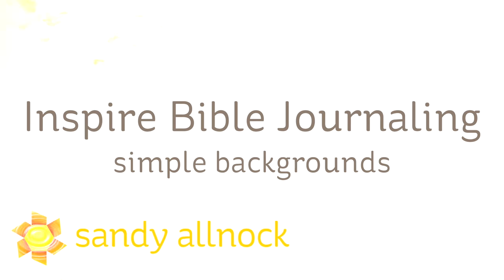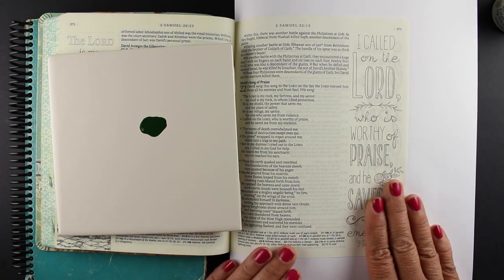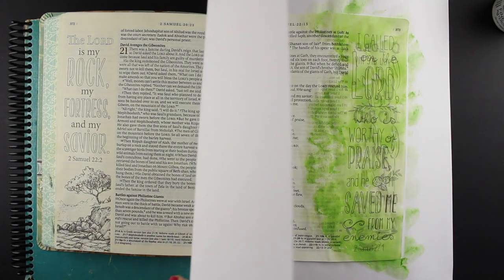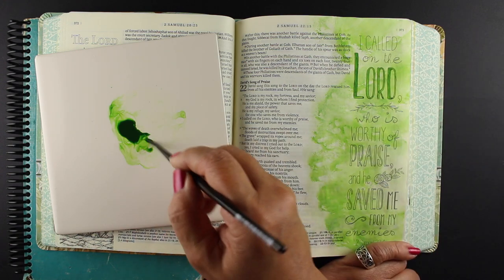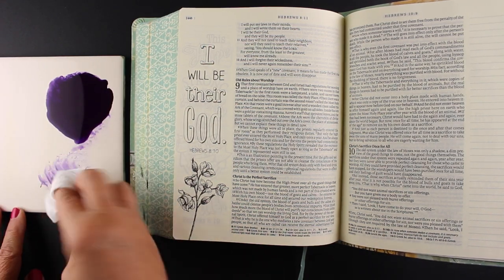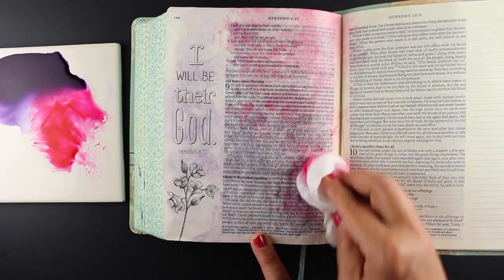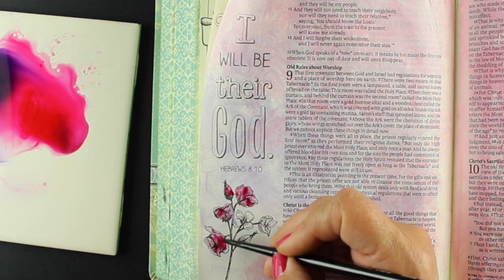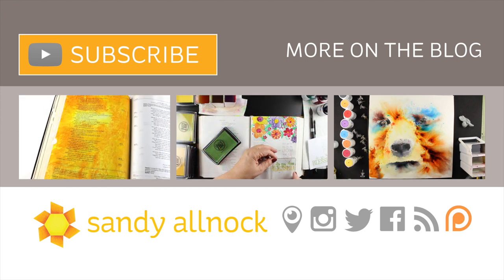Bible Journaling: Simple backgrounds